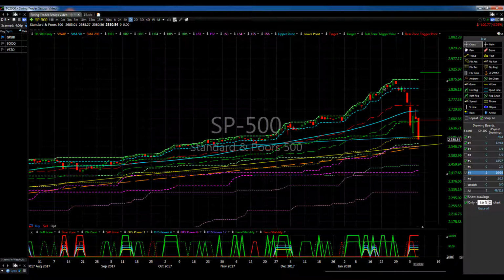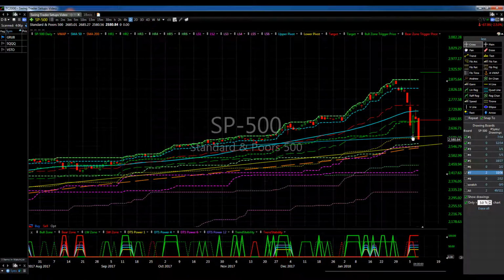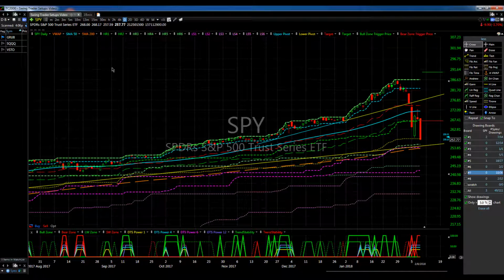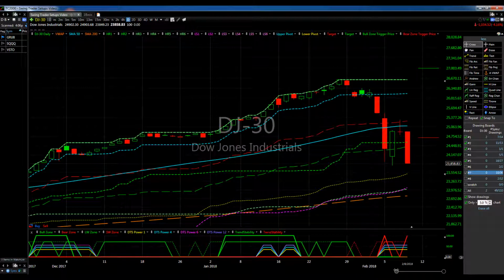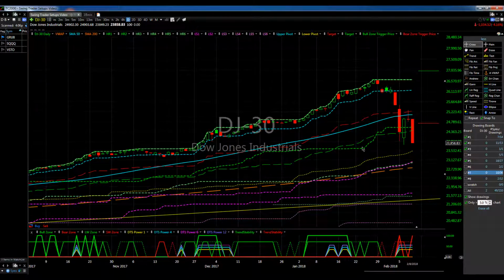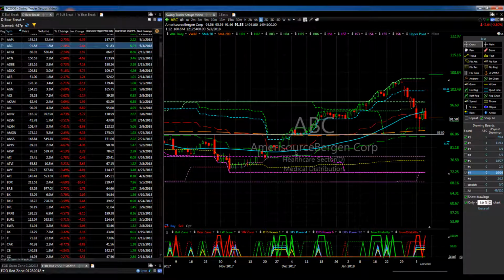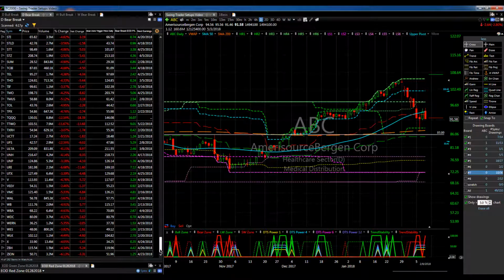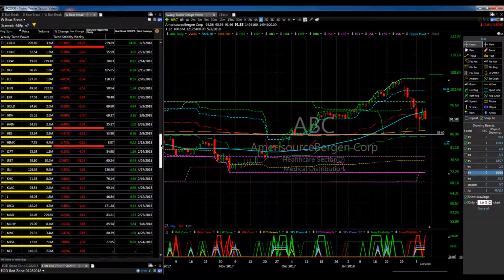Swing Trading Watch List Video for February 9th Price Action Creates Great Day Trading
Swing Trading Watch List Video for February 9th

or